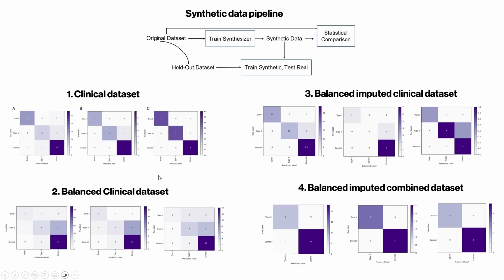BDC Video Submission, Team NaN